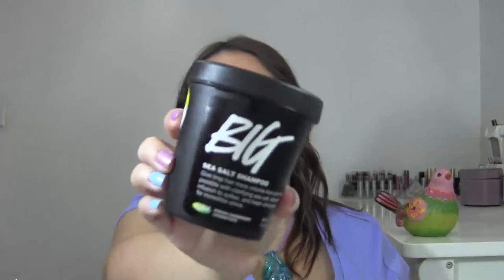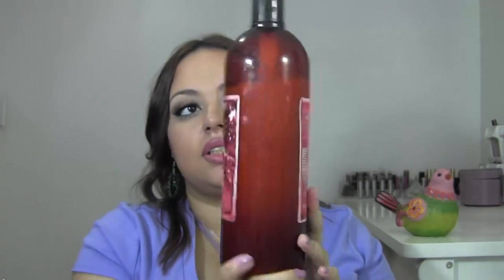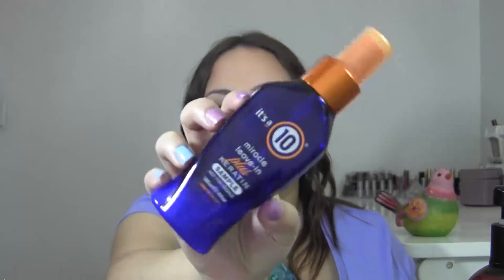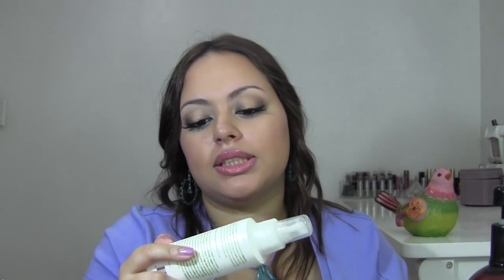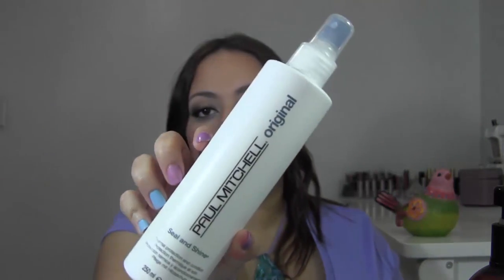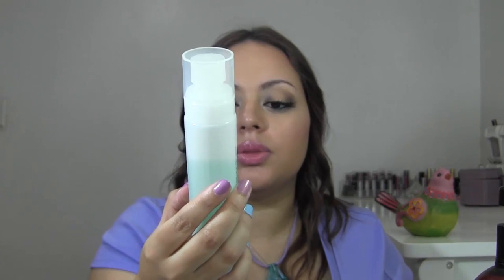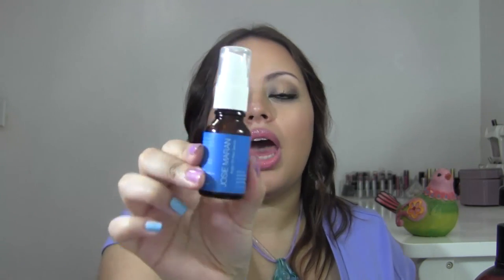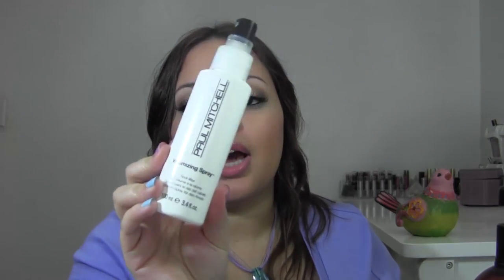Hair Care Products Rundown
Curious about what hair products I use??? Keep Watching!

Products Mentioned:
LUSH - Big Sea Salt Shampoo
Wen - Pomegranate Cleansing Conditioner
It's a 10 - Miracle Leave in Plus Keratin
Acure - Leave in Conditioner Argan Oil and Argan Stem Cell
Paul Mitchell -Seal and Shine Heat Protector
Not Your Mother's - She's A Tease Volumizing Hair Spray
It's A 10 - Miracle Blow Dry Volumizer
Paul Mitchell - Soft Spray
LUSH - No Drought Dry Shampoo
Acure - Dry Shampoo Argan Stem Cell and C0Q10
Freeman - Pssssst Dry Shampoo
LUSH - Sea Spray
Julep - Sea Salt Texture Spray
Wen - Styling Cream
Josie Maran - Argan Oil Hair Serum
Julep - Elixir Moroccan Argan Oil
Paul Mitchell - Root Lifter
Nioxin - Diamax Thickening Xtrafusion Treatment
Julien Farrel - A2B Technology Hydrate Restore

XOXOXOXOXOXOXOXO